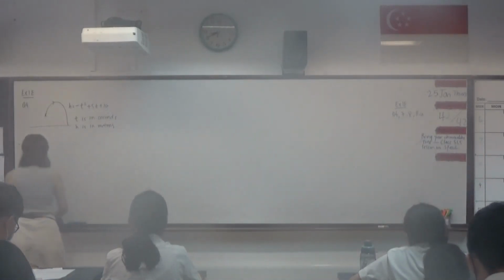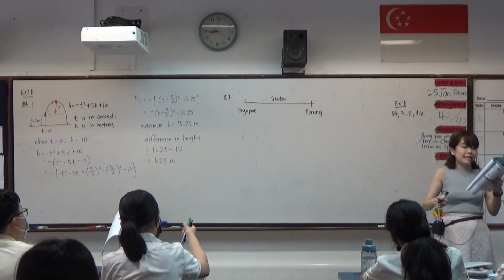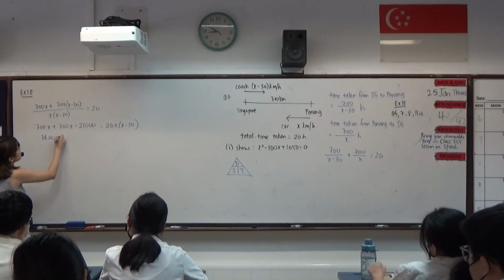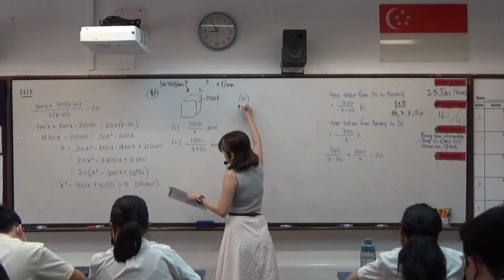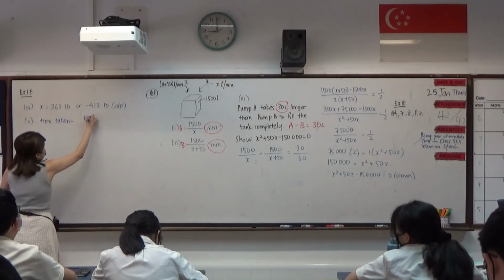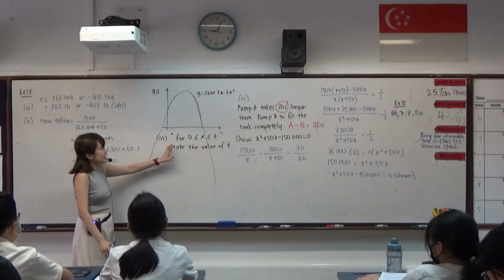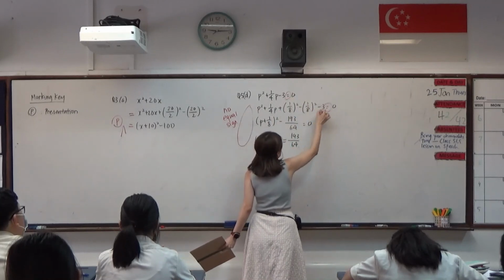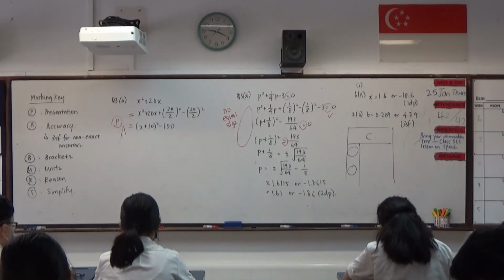3E EM (2024) Ex 1E Hwk & Ex 1A Hwk